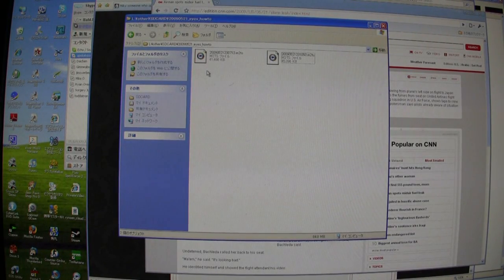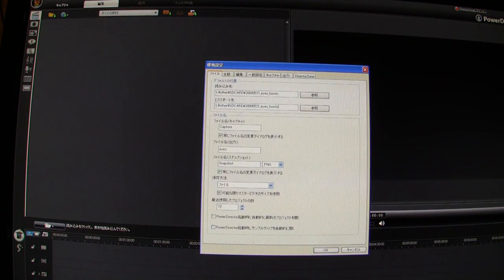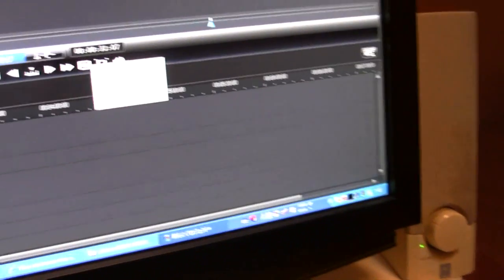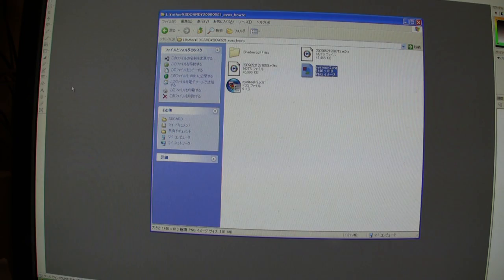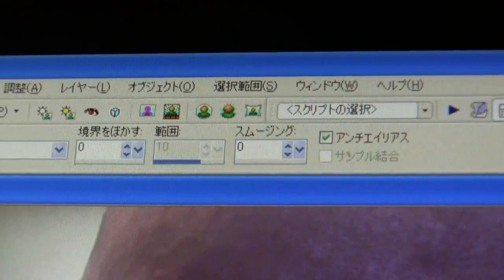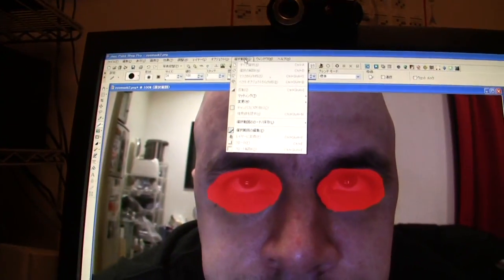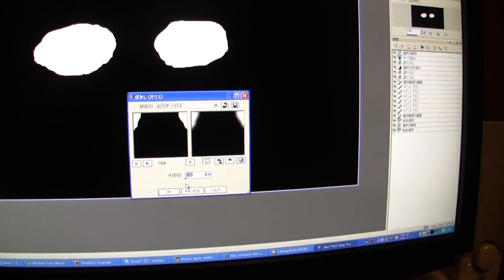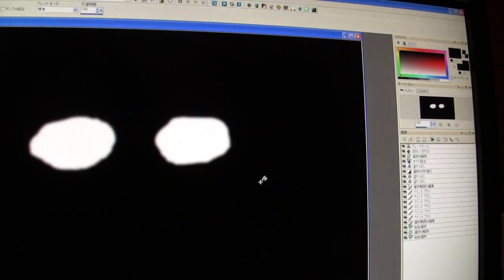#250 How I made my second response to ericsurf6's eyeball challenge, part 1 of 3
How I made my second response to ericsurf6's eyeball challenge, part 1 of 3

Long and not particularly exciting unless you're interested in how to handcraft PiP object masks for Power Director 7, something that Cyberlink probably doesn't support.